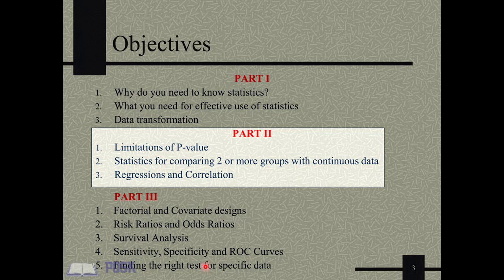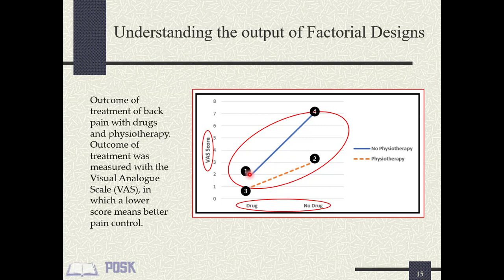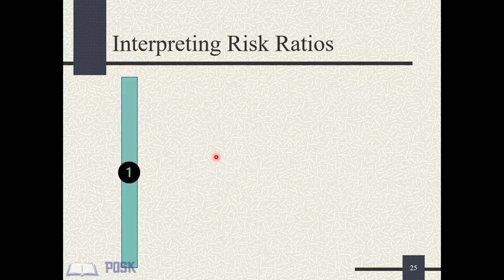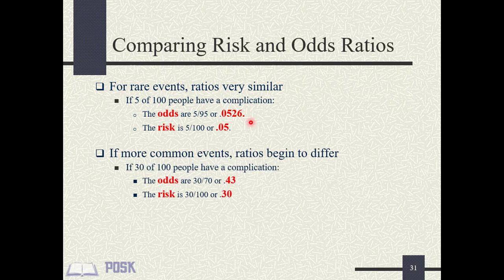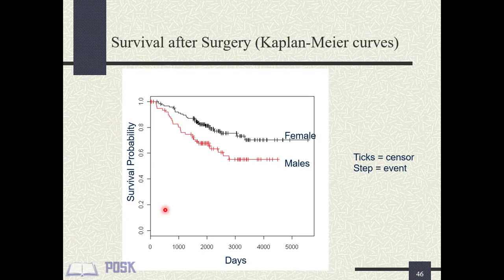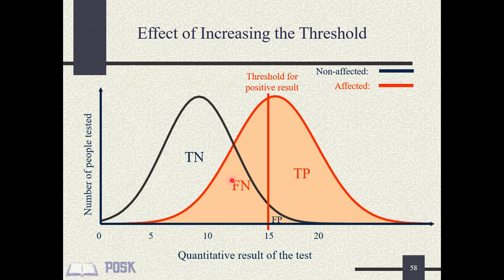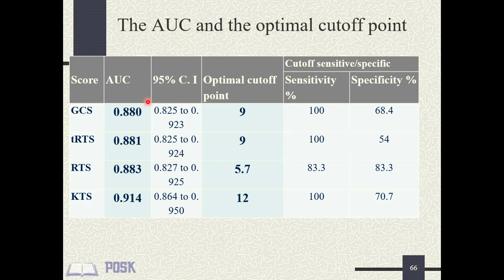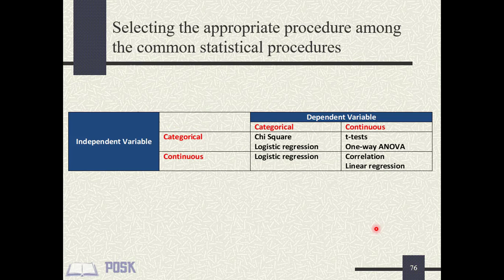Effective use of advanced statistical methods in research Part III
This is the third of a three-part video series on intermediate to advance statistical methods in medical research. This final lecture covers factorial and covariate designs, survival analysis, sensitivity, specificity, and ROC curves.  In addition, I also touched on odds ratio and relative risks. Finally, I touched on the guidelines to choosing the right statistics for your data. Where necessary, I showed how some of the statistics can be carried out in IBM SPSS.
It was the last part of a lecture series I gave at the National Postgraduate Medical College of Nigeria (NPGMCN) for the MD programme.